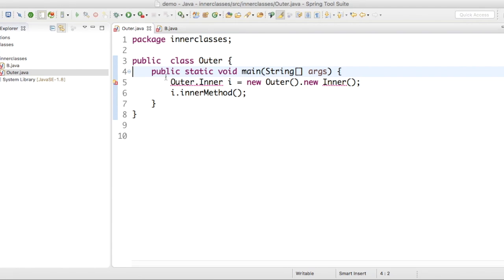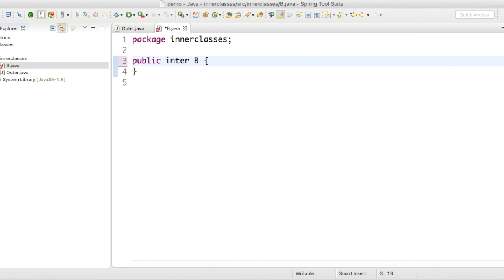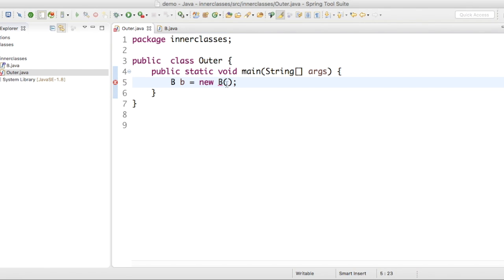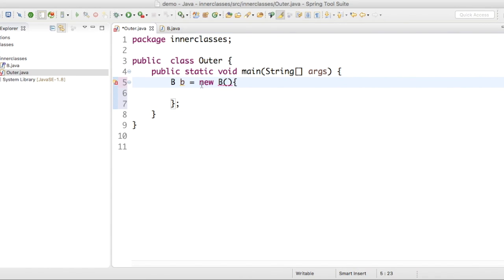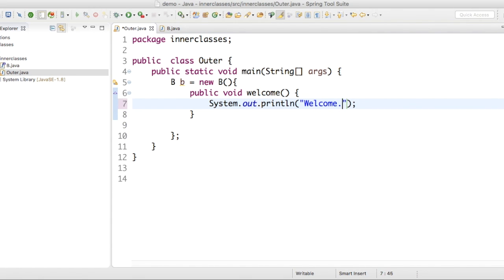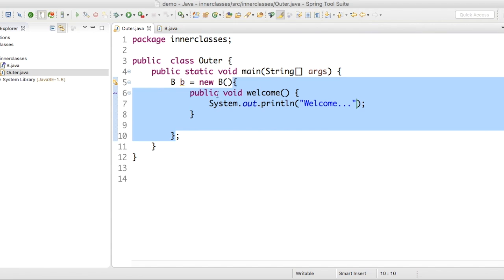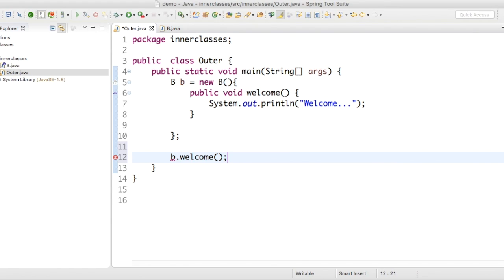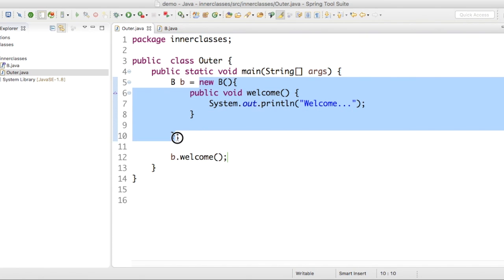Anonymous inner class - java home technologies